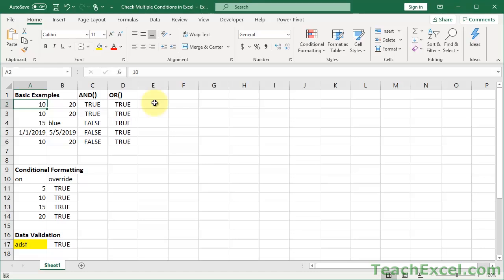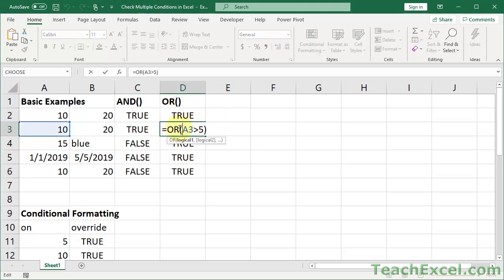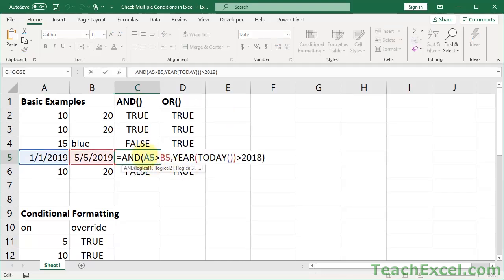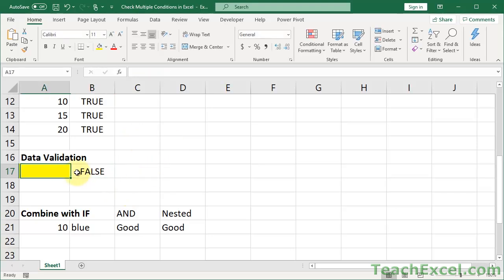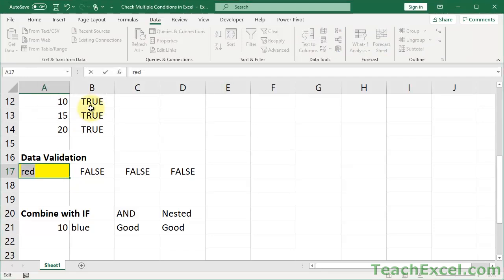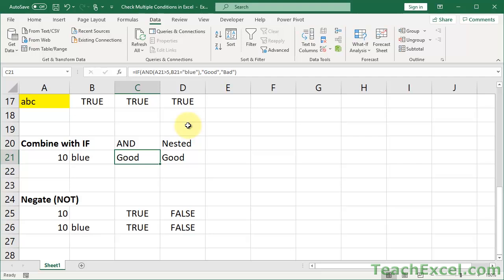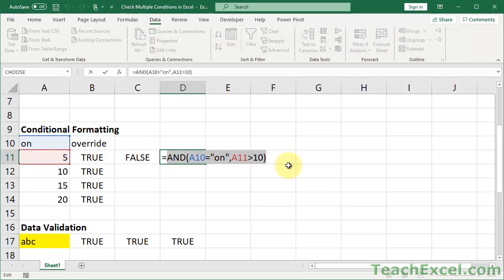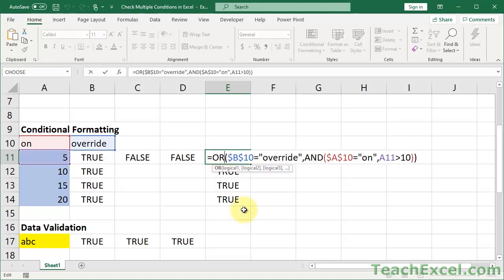Check Multiple Conditions in Excel - 5 Awesome Tips and Tricks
Combine logical tests in Excel in powerful ways to check for a series of tests or comparisons in Excel - this tutorial follows the previous True/False tutorial and focuses on building more powerful decision structures.

The 5 examples or sections in this tutorial include for:
- basic usage examples, including dates
- powerful conditional formatting example
- data validation example
- streamlining IF statements
- negating or reversing logical outcomes

TeachExcel.com